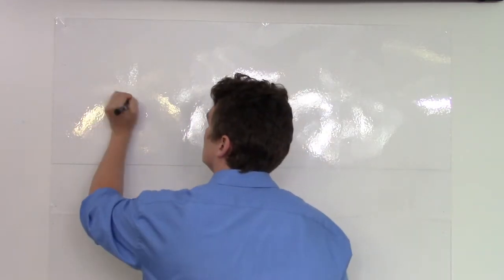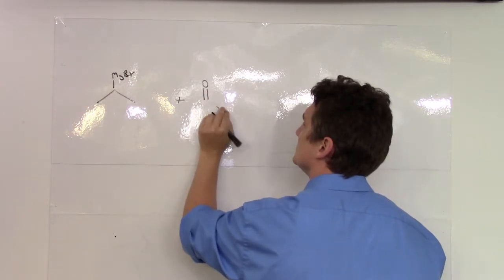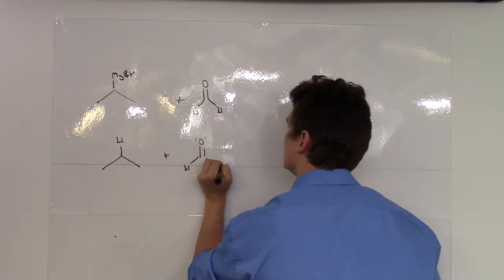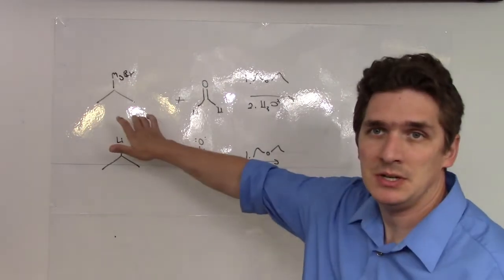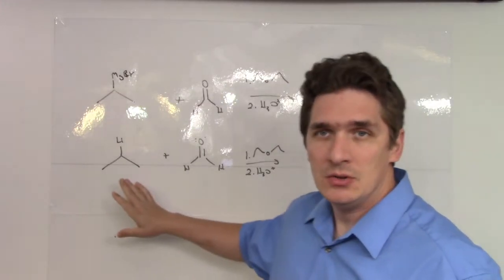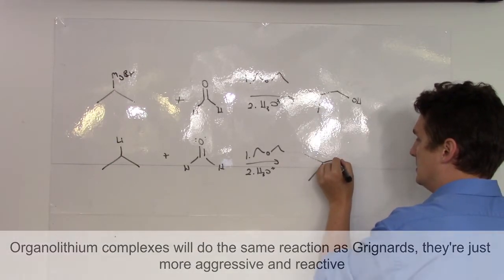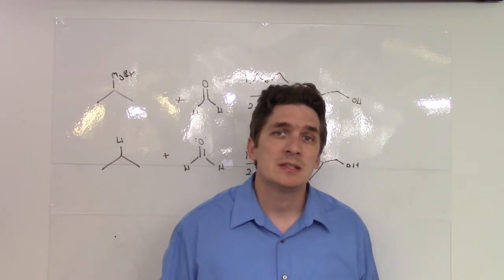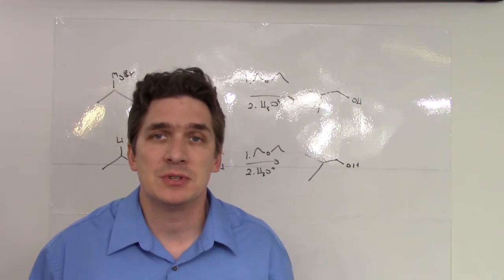Organolithium vs Grignard Reagents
What's the difference?  Not much for these reactions, and we'll talk about how to choose which one to use